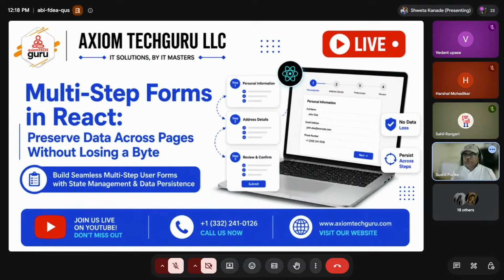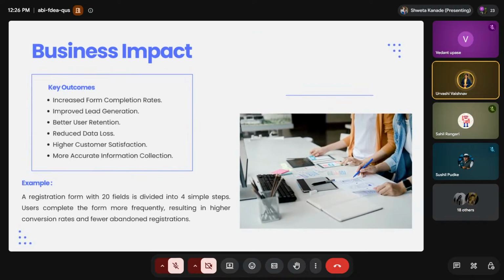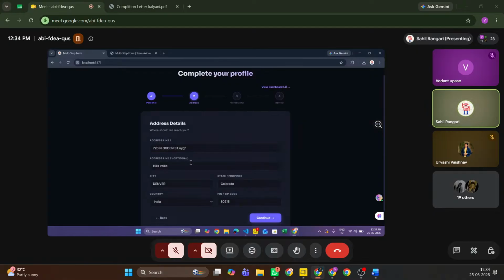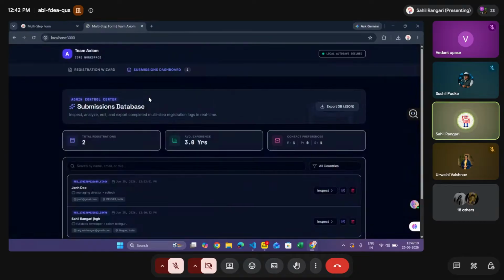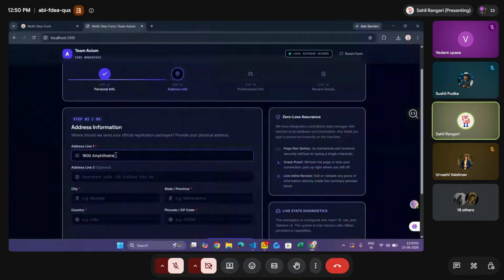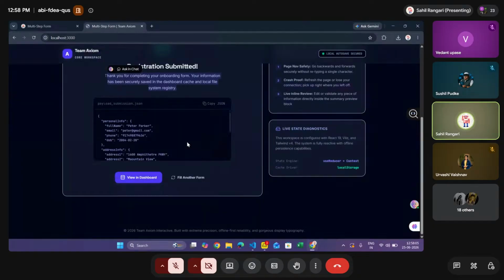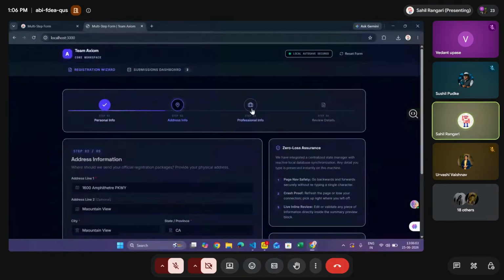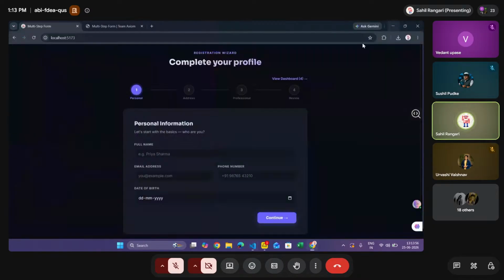Multi-Step Forms in React: Preserve Data Across Pages Without Losing a Byte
Building multi-step forms is a common requirement in modern web applications, but how do you ensure user data is never lost while navigating between steps?

Join us for a live session where we'll explore how to build seamless multi-step forms in React using state management and data persistence techniques.

📚 What You'll Learn:
✅ Multi-Step Form Architecture
✅ React State Management
✅ Data Persistence Across Steps
✅ Form Validation Techniques
✅ User Experience Best Practices
✅ Preventing Data Loss
✅ Dynamic Form Navigation
✅ Real-World Implementation Strategies

🎯 Key Highlights:
⚛️ React Components & Hooks
📊 State Management Techniques
💾 Data Persistence Solutions
🔄 Multi-Step Navigation
🛡️ Zero Data Loss Experience
🚀 Production-Ready Form Design

👨‍💻 Perfect For:
React Developers | Front-End Developers | Students | UI Developers | Full Stack Developers | Tech Enthusiasts

🌟 Learn how to create scalable, user-friendly forms that improve user experience and ensure reliable data handling.

🔴 Join Us Live on YouTube!